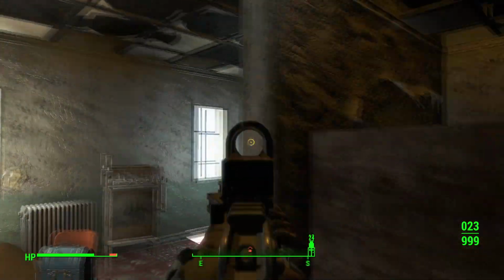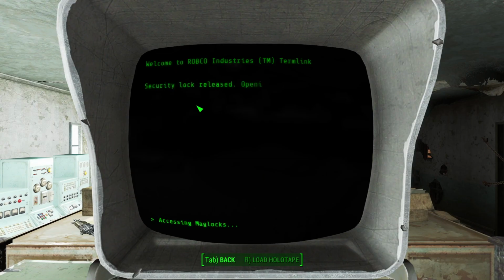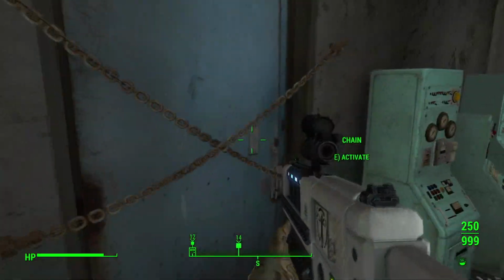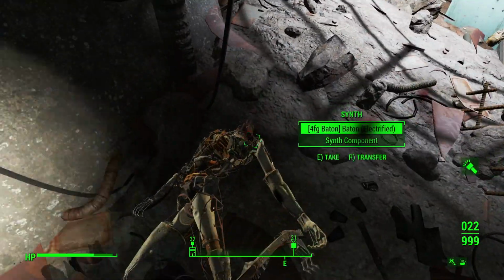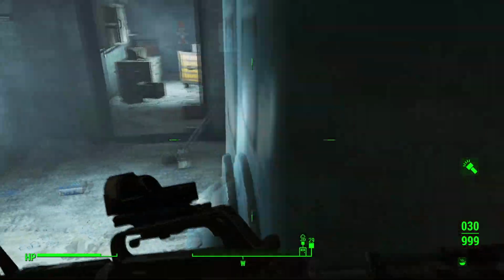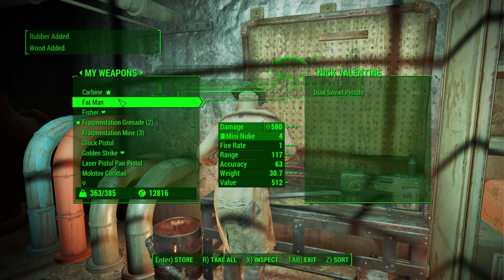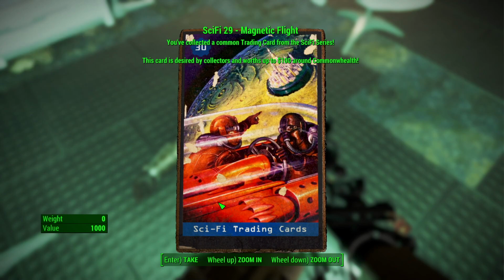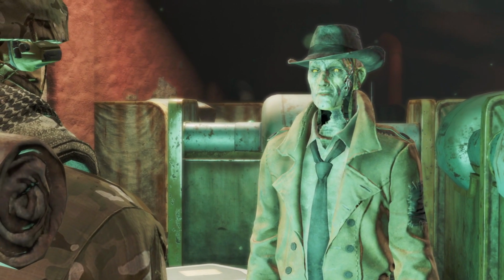Private Potato plays Fallout 4 modded Part 9 : Kellog manhunt part 2!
I went hunting for Baldilocks/Kellog.